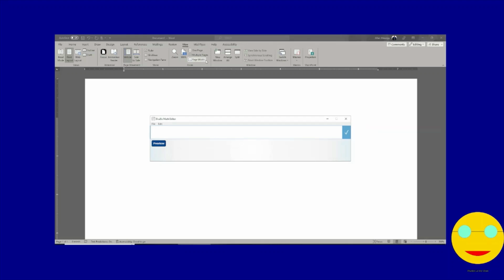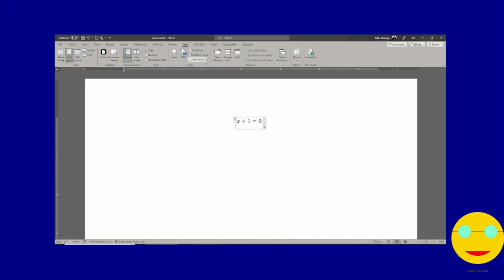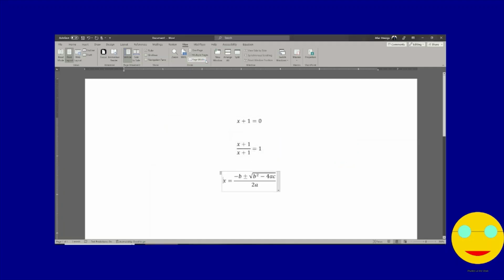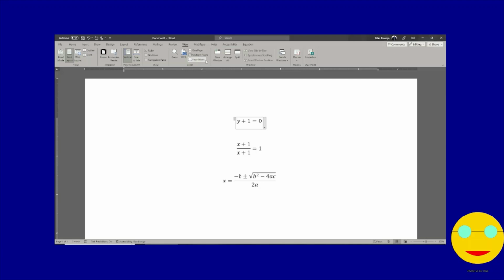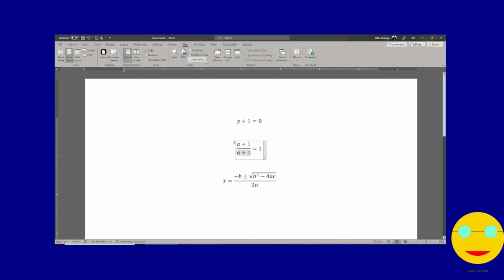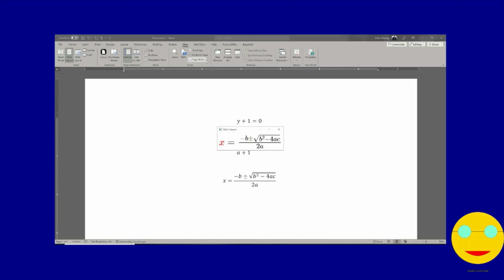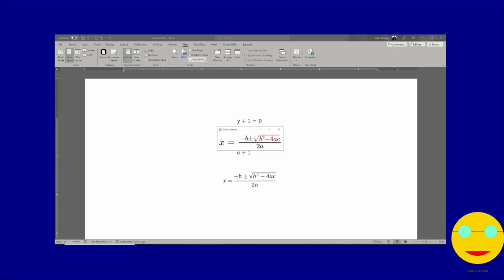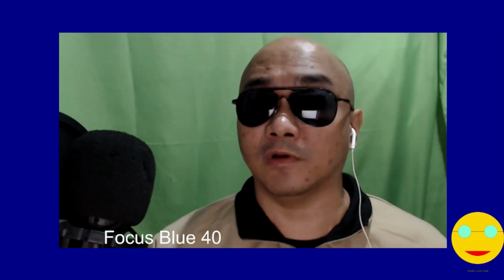Writing, Editing, and Reading Mathematical Equations Using JAWS and Word 365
In this video, I will discuss how to write, and edit mathematical equation using braille math editor of JAWS for Windows and Microsoft Word 365 as well as how to read mathematical equation using math viewer of JAWS for Windows.